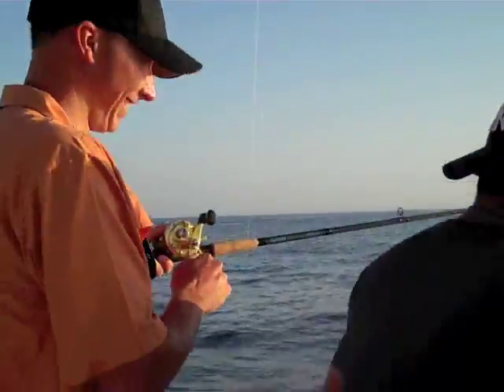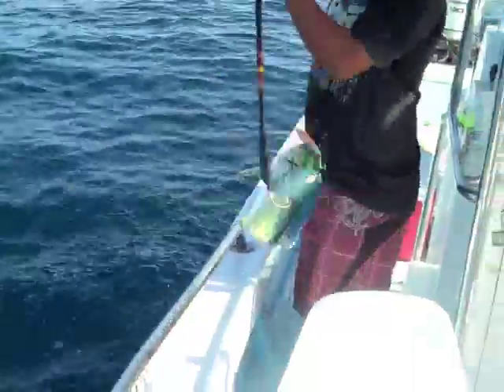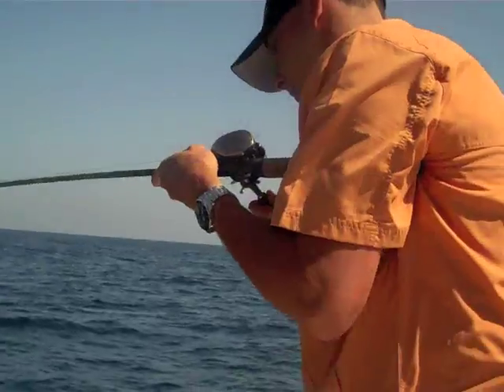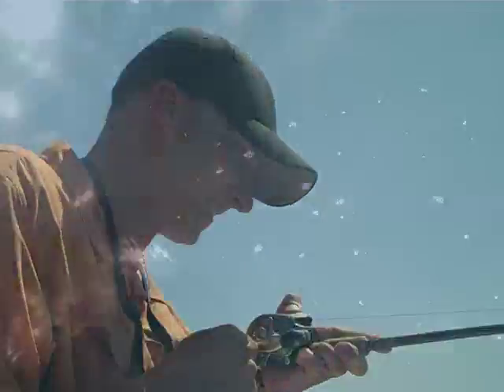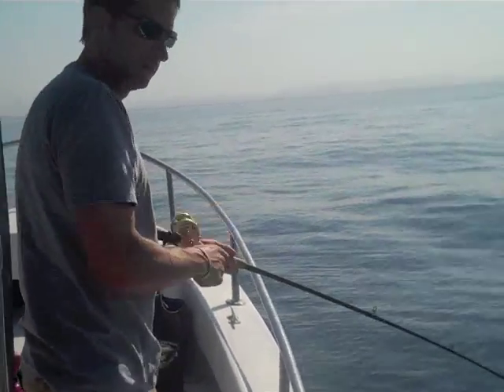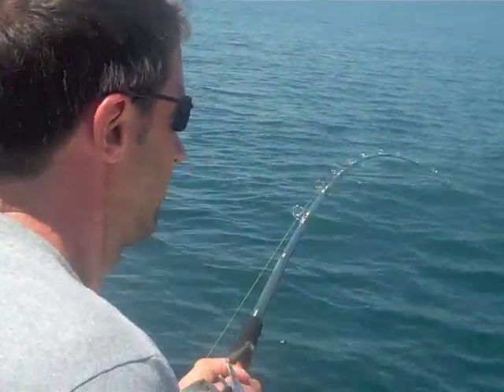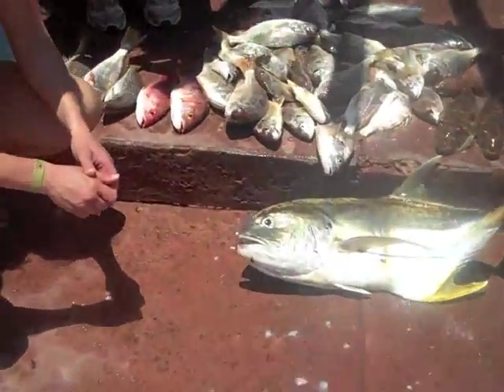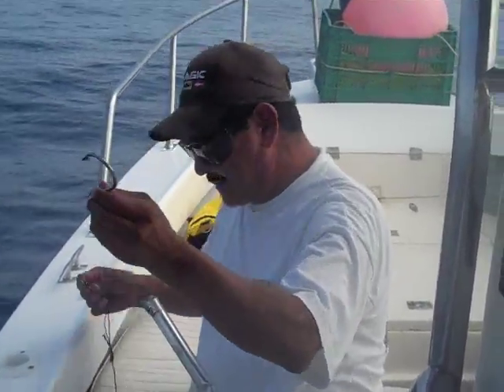"Catch Em' Up"-May 1-12, 2010.m4v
On this episode of "Catch Em' Up" we headed out to fish the buoys that we placed out a couple weeks back. Most of them are holding smaller dorados and we landed numerous. Also another great day of bottom fishing as our angler landed an 17 pound Jack Cravalle. Wish I got video of the HUGE sunfish we had on the line. Look these prehistoric fish up on the net and see what they look like.